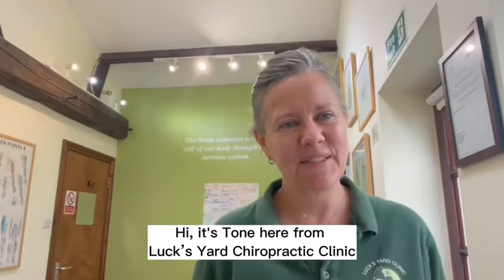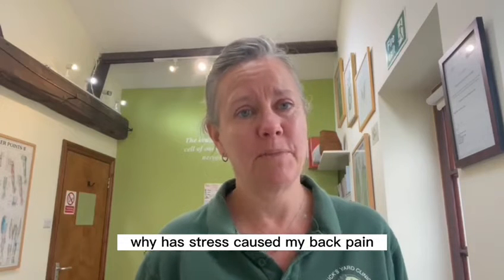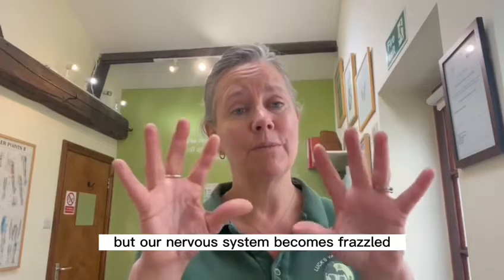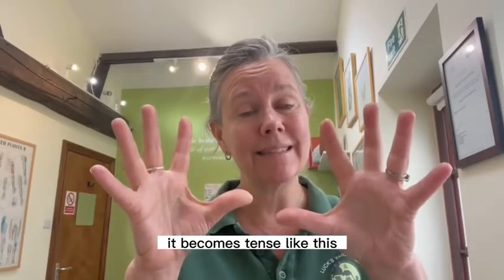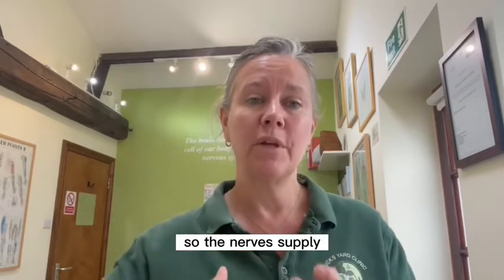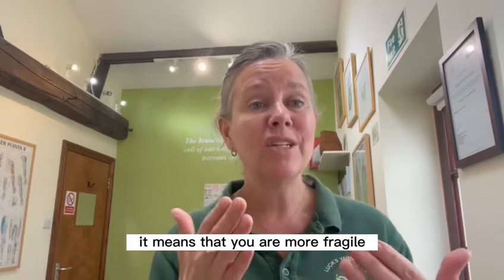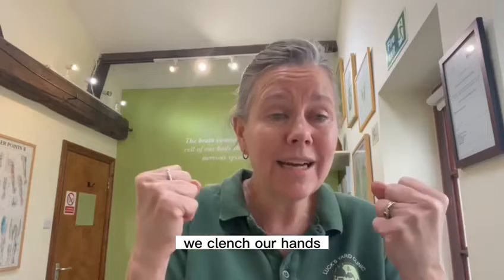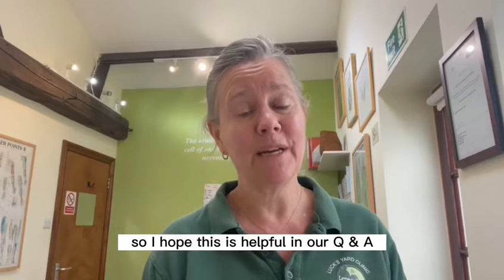How can stress link to neck and back pain?